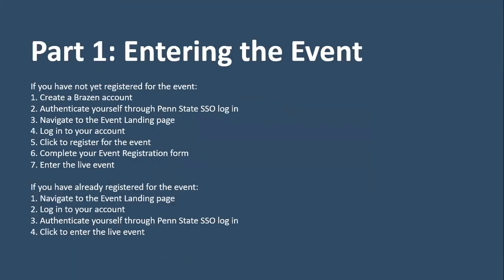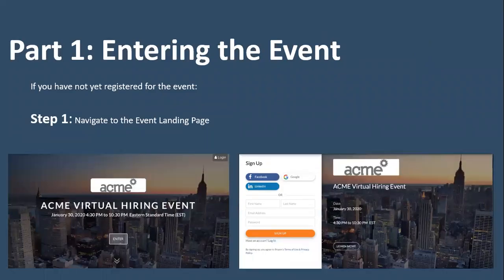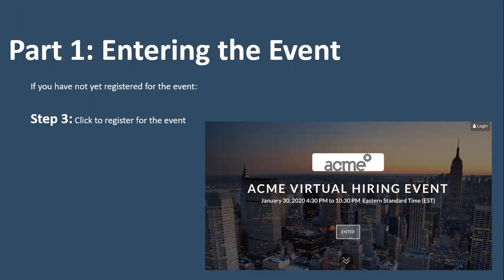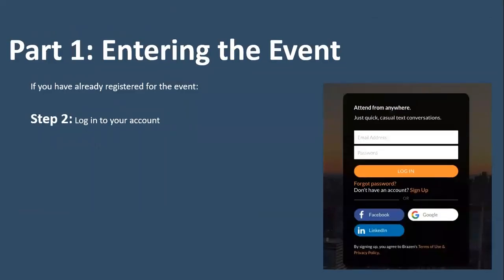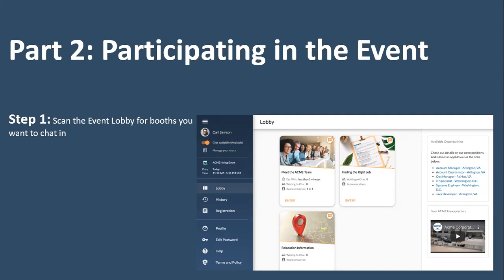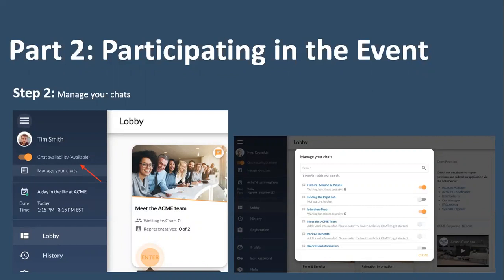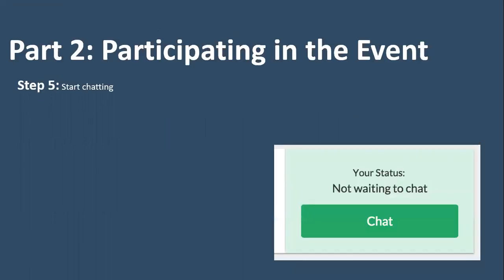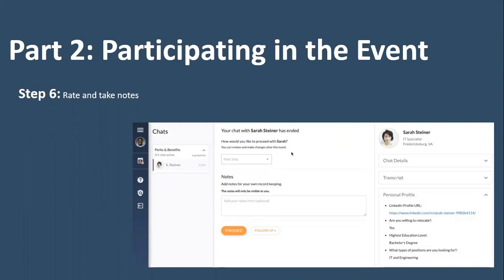Fall Career Days 2020: Using Brazen Virtual Career Fair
Fall Career Days will be bringing hundreds of employers right to you using an online career fair platform called Brazen. Learn how to use the system before the fair to feel prepared, understand how to maximize your time, and know where to find support.